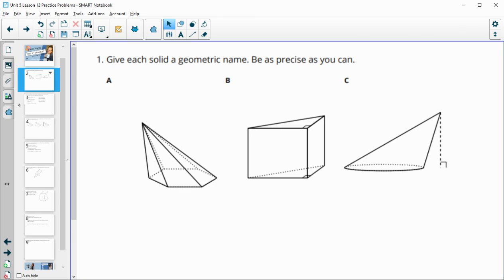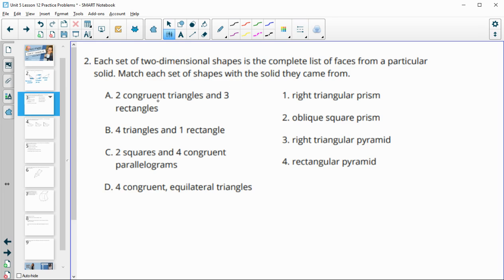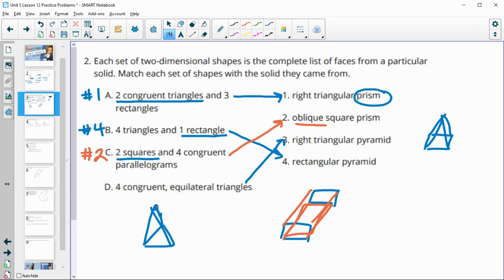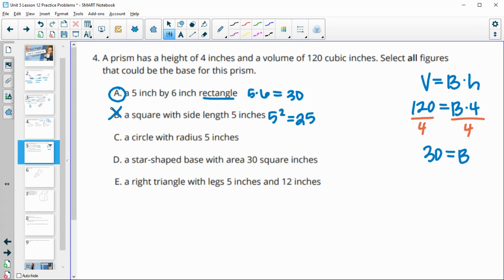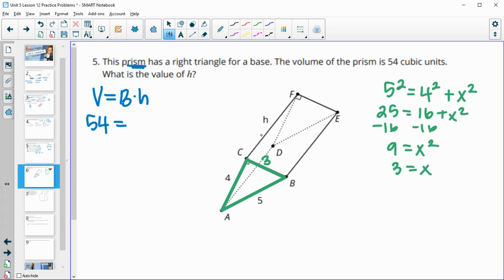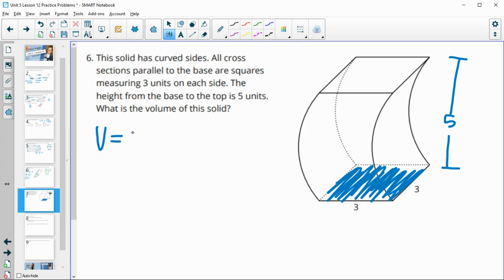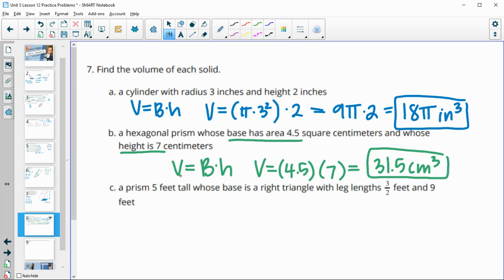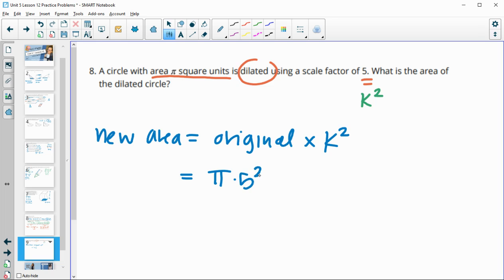Unit 5 Lesson 12 Practice Problems IM® GeometryTM authored by Illustrative Mathematics®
Lesson Title: Prisms and Pyramids

Common Core Standards in This Lesson:
CCSS.MP2
CCSS.MP6
CCSS.MP7